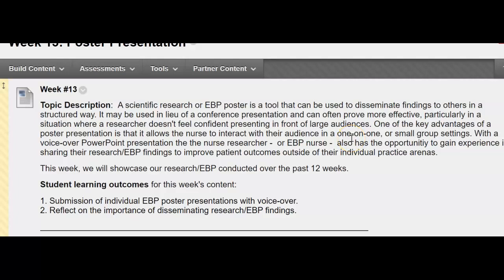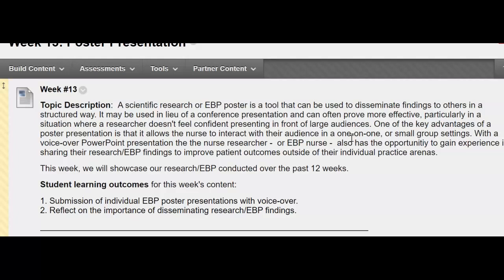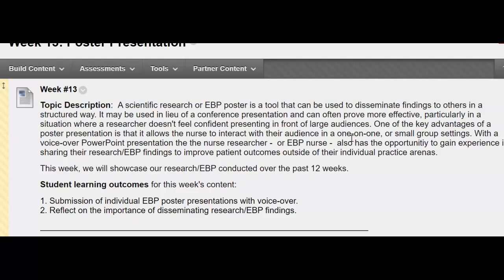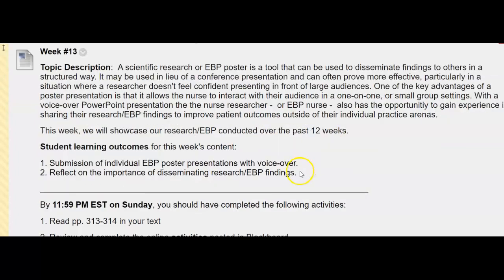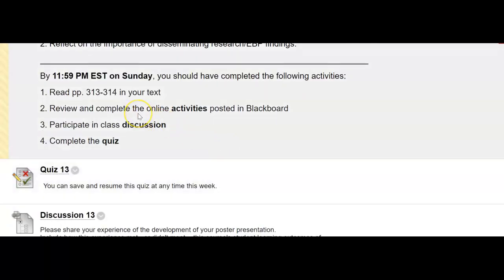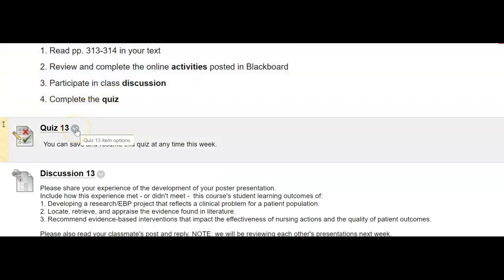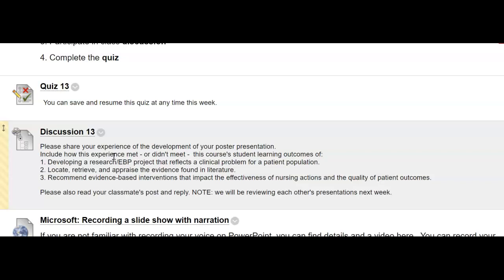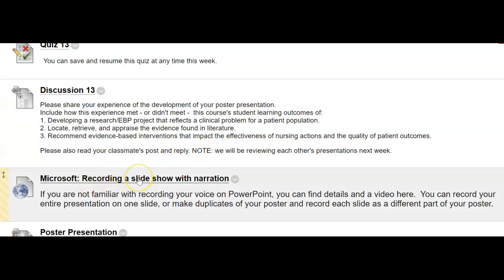NURS 301 LU #13